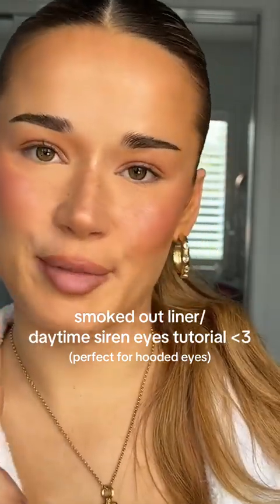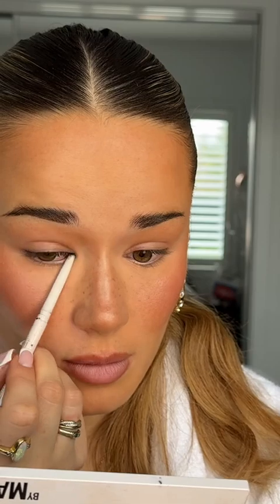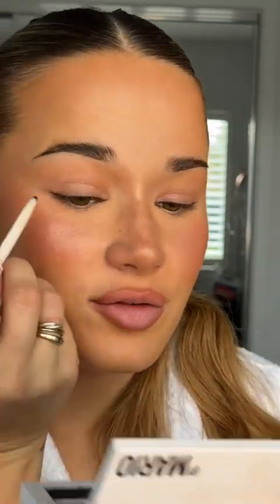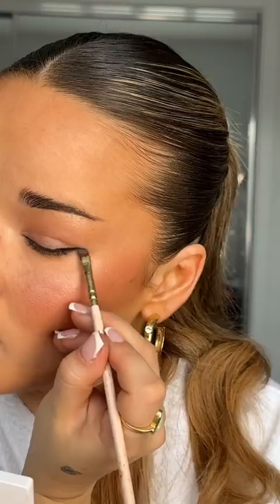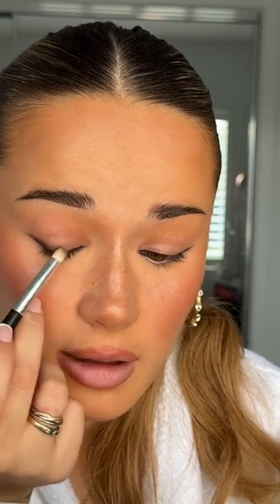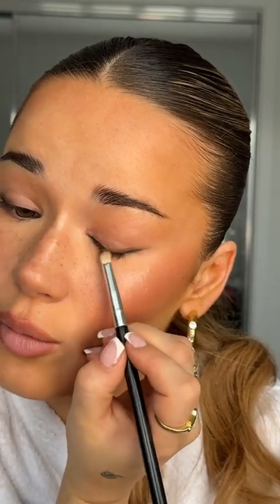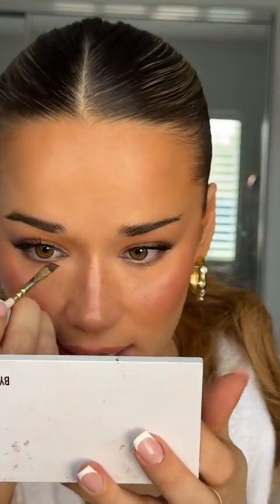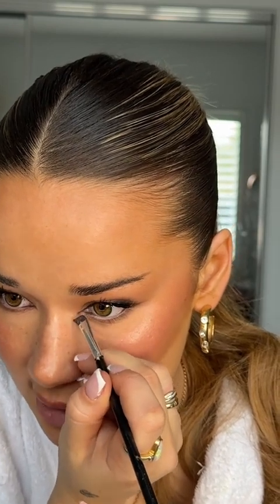Daytime siren eyes 👀 lmk if u want a nightime one .